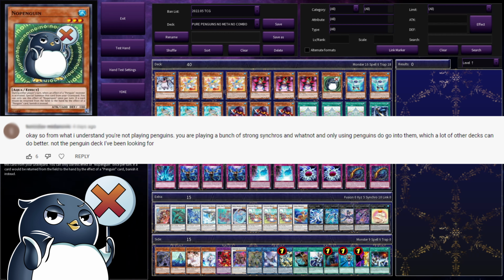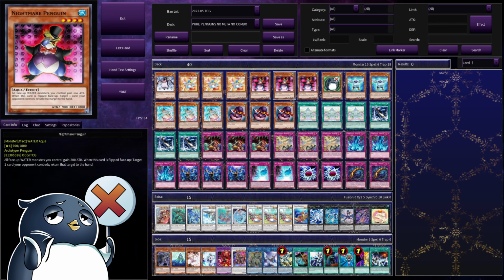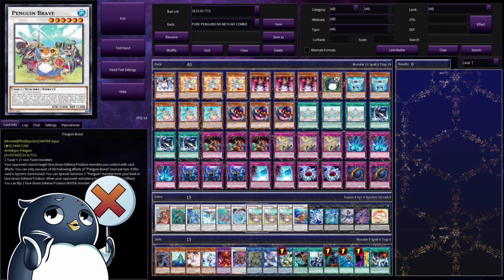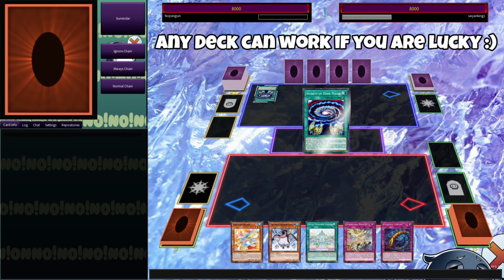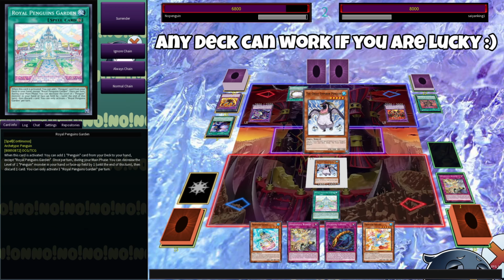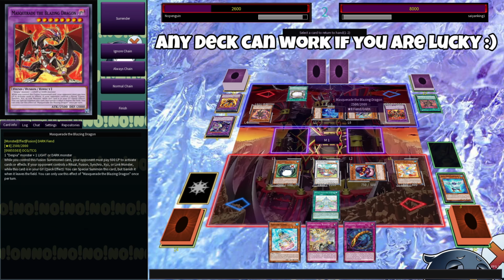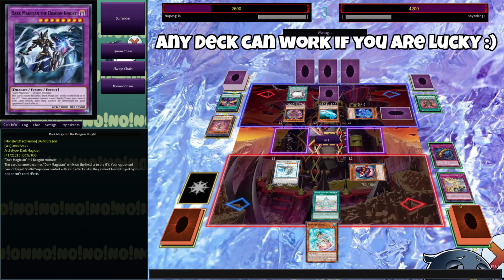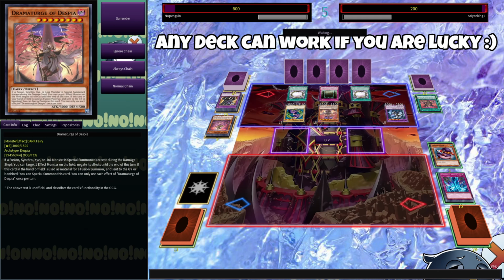PURE Penguin Deck Profile - Who needs to combo????(me)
To those it may concern...

I just needed to vent my frustrations into a video. what better way to do so than to completely unhinge on camera?? This video is not directed at one specific person, moreso a type of comment I have been receiving since I started making videos. The idea that whatever penguin list I make is not a "real" penguin deck because I did not conform to the idea of a penguin deck of that commenter's mind. Or that I leaned on generic strategies(like halqdon) and therefore makes my deck not penguins at all. I have made many penguins decks, all with different levels of "purity". The fact penguins have become a mid combo deck is due to the speed of the game and konami not giving us any more love. If konami starts printing cards that synergize with a more slow and value oriented strategy, then I'll be the first one to make that deck. As it is, penguins need to rely on something to stay competitive. Be that powerful boss monsters, powerful traps, or pairing it with another archetype entirely to test the concept. I will continue making penguin decks, and videos in general. I have just had this constant voice in my head that made me doubt myself and begin to not enjoy content creation. I feel like through this video I have yeeted that hesitation out of me. I doubt anyone has read this fully, and I don't intend many to.  just needed to vent this somewhere. Thank you for your loving comments, they really do help.

•Timestamps
0:00 Decklist
3:41 Owning meta scum
9:38 Conclusion